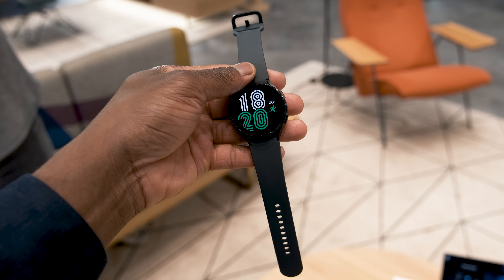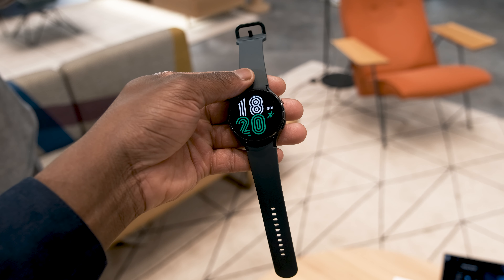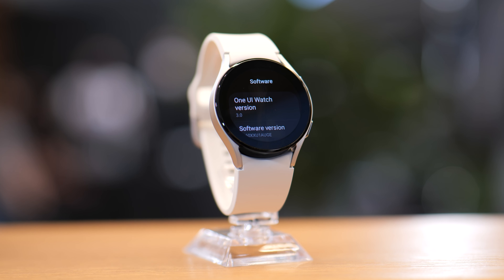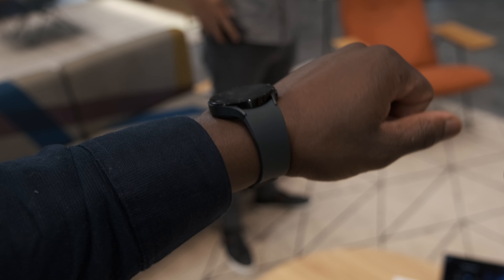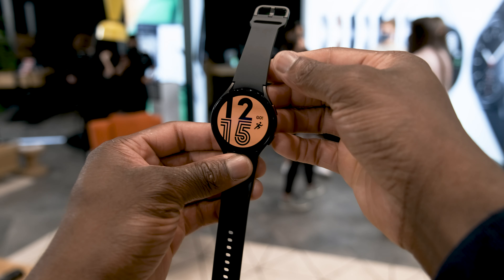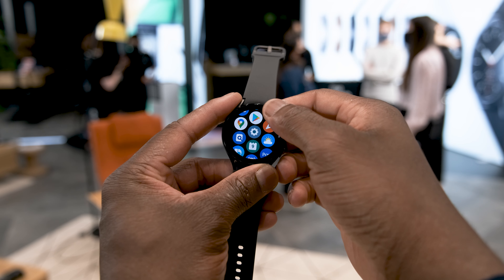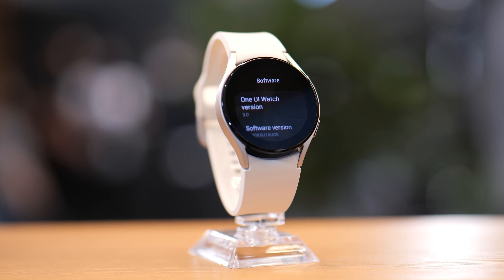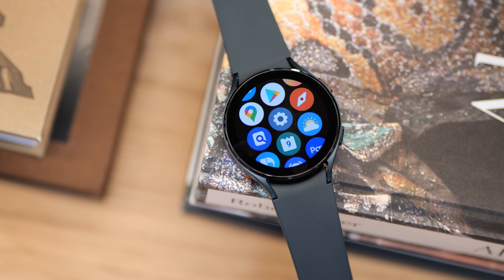Samsung Galaxy Watch 4 Hands On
Timestamps
0:00 Intro
0:36 Design
1:08 Specs
1:54 Software
2:36 The Wrap Up